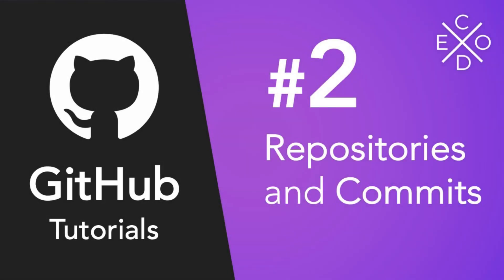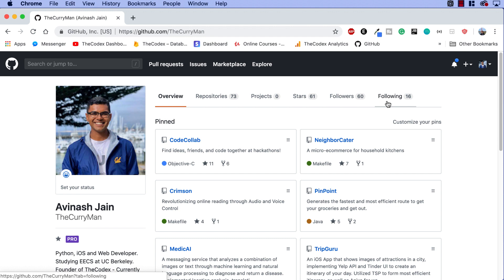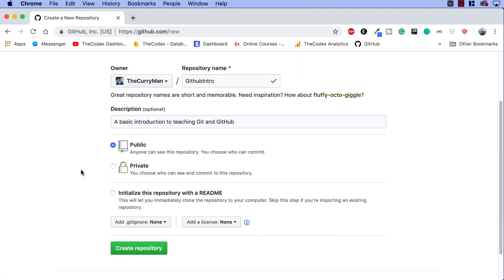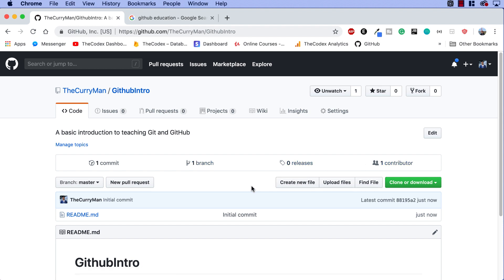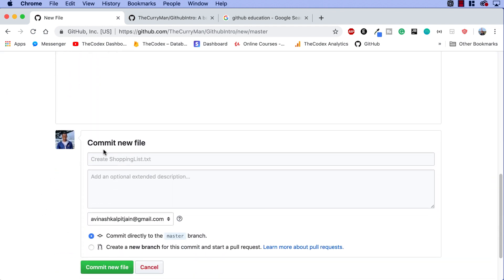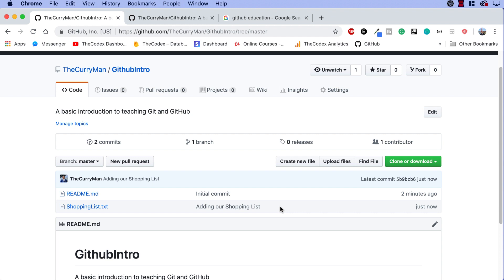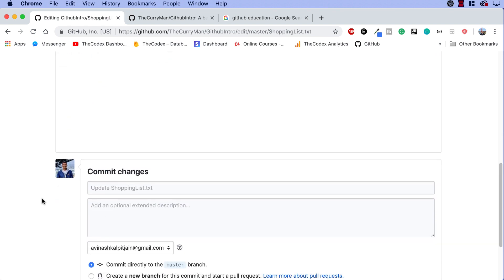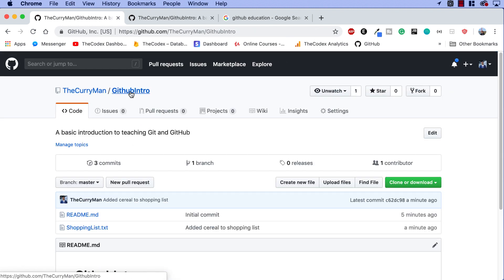Git and GitHub Tutorials #2 - Creating Repositories and Commits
Vibe coding web applications with Claude Code? Speed up your workflow ... Brand new Git and GitHub Course for Beginners now on TheCodex!

Git and GitHub Tutorials for Beginners! This video will cover creating our very own Repository on GitHub, adding files and committing our changes to our new Repository!